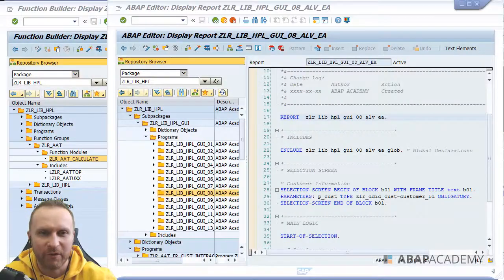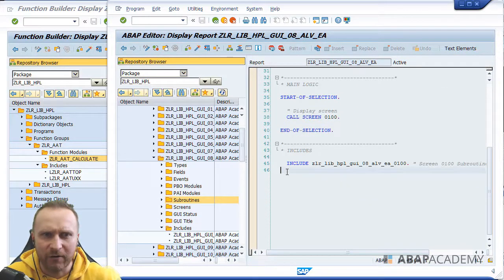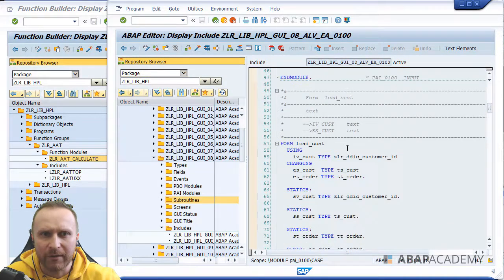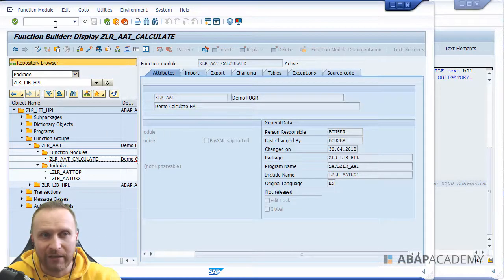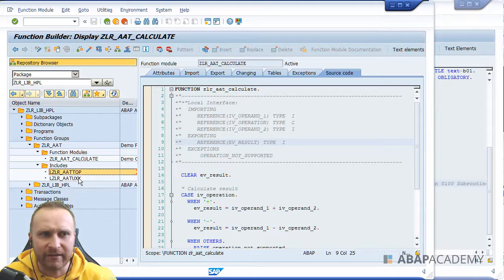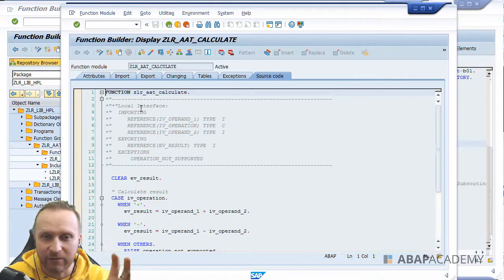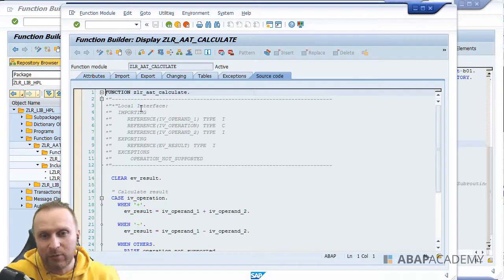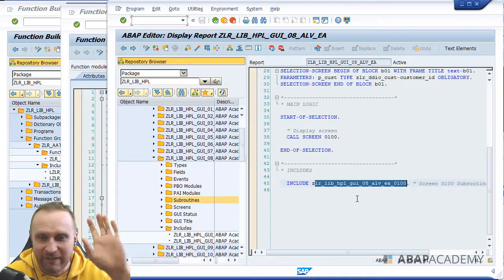Q&A - What is the difference between Include and FM?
In today's session, I explain what is the difference between Include and Function Module.